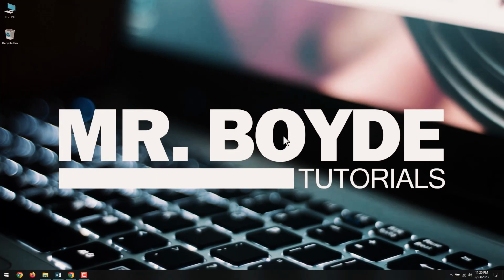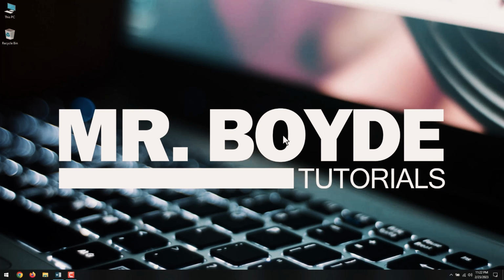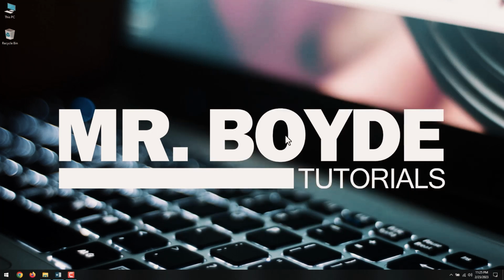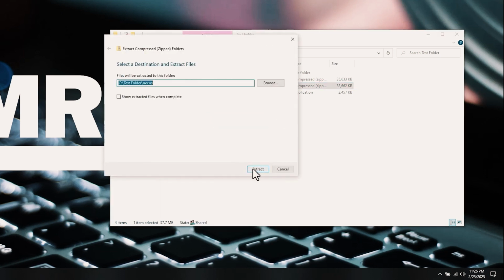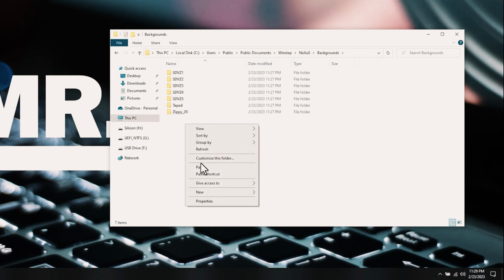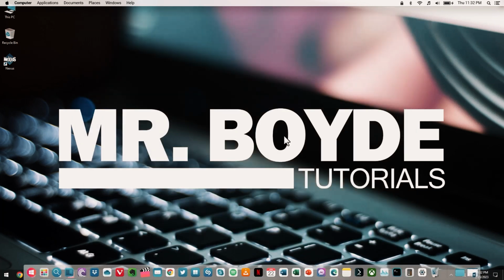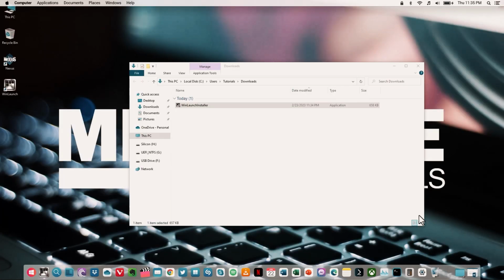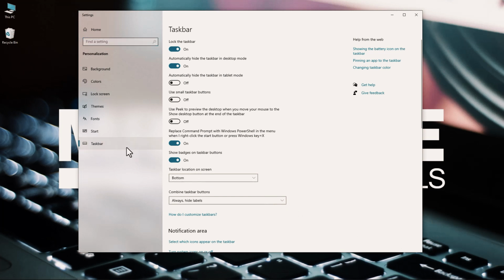How to Make Windows 10 Look Like macOS for Free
If you like the Mac interface or if you used it before but you would still like to keep your Windows 10 operating system, you now can make Windows look like a Mac. Today, I will show you how to make Windows 10 look like macOS for free.